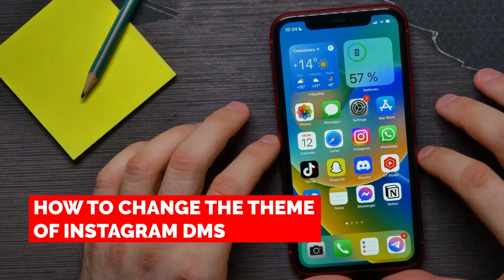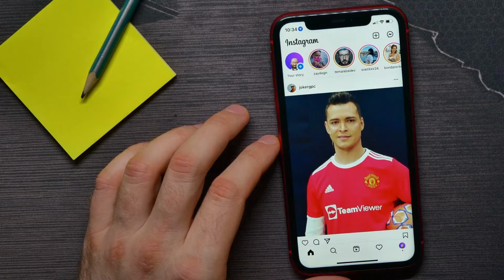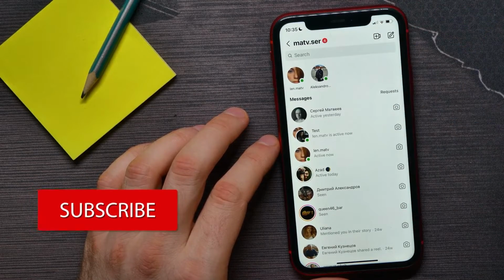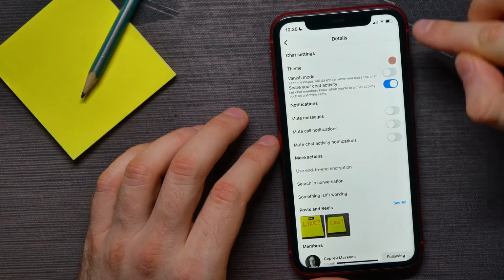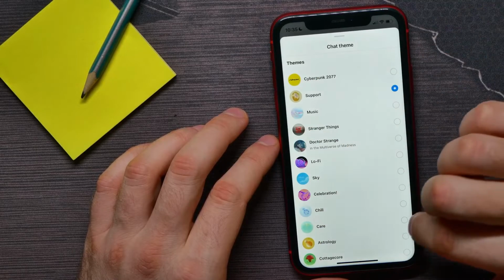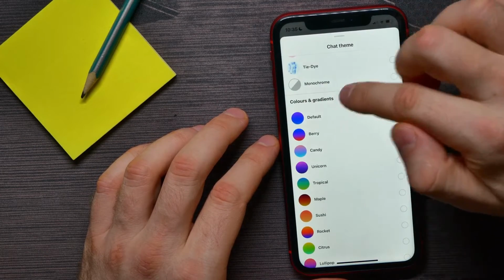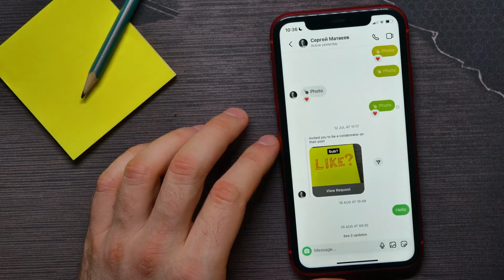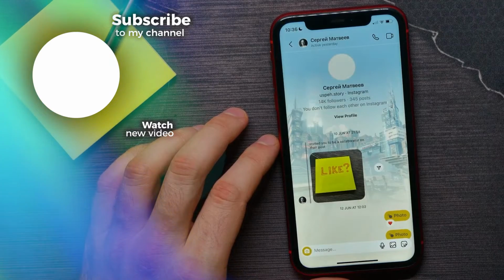How to Change Theme of Instagram DMs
In this video i show simple way How to Change Theme of Instagram DMs